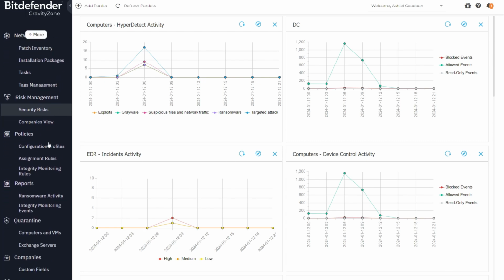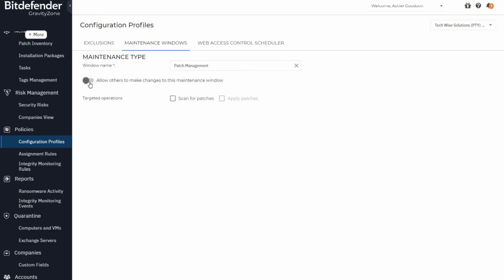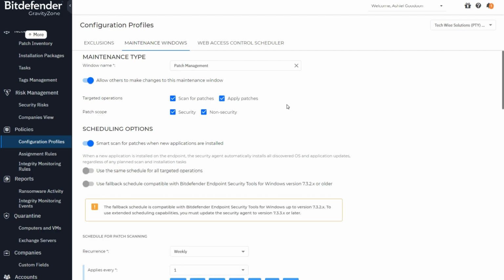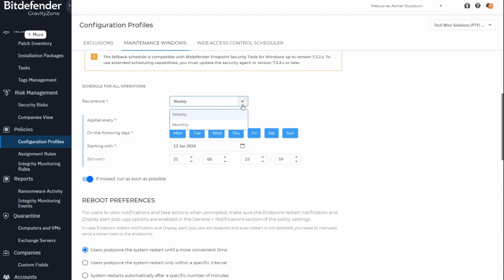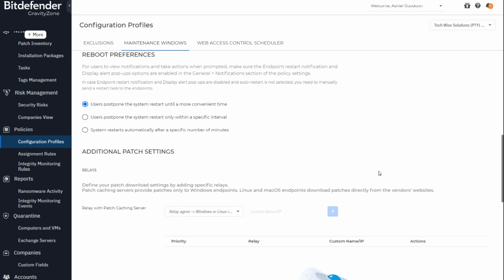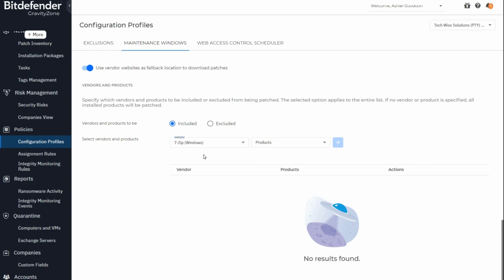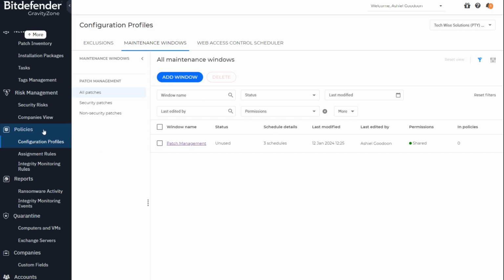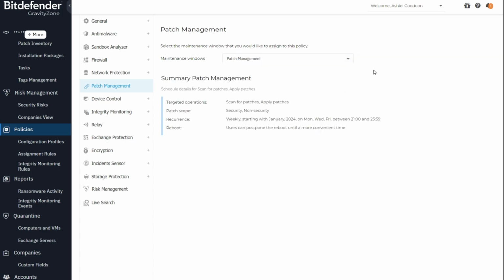Bitdefender GravityZone Console: How to Create a Patch Maintenance Window.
Strengthen your organization's defense against cyber threats with Tech Wise Solutions! In this step-by-step tutorial, we guide you through the process of creating a Patch Maintenance Window in the Bitdefender GravityZone Console.

Ever wondered how to streamline and optimize patch management for your systems? Our latest video has got you covered! Learn the ins and outs of establishing a Patch Maintenance Window, a crucial component in ensuring your network stays secure and up-to-date.

Key Takeaways:

Introduction to Patch Maintenance Windows: Understand the importance of designated maintenance periods for applying patches and updates efficiently.

Navigating Bitdefender GravityZone Console: We'll walk you through the user-friendly interface of the GravityZone Console, making it easy for you to locate and set up your Patch Maintenance Window.

Customization and Scheduling: Tailor your maintenance window to fit your organization's unique needs. Learn how to schedule updates at optimal times to minimize disruption and maximize security.

Best Practices and Tips: Gain insights into industry best practices for patch management and discover valuable tips to enhance your cybersecurity strategy.

Arm yourself with the knowledge and tools needed to stay one step ahead in the ever-evolving landscape of cybersecurity. Watch now to empower your IT team and fortify your digital defenses with Tech Wise Solutions!

Ready to level up your security game? Let's dive in together!